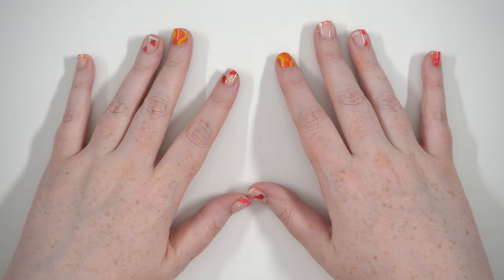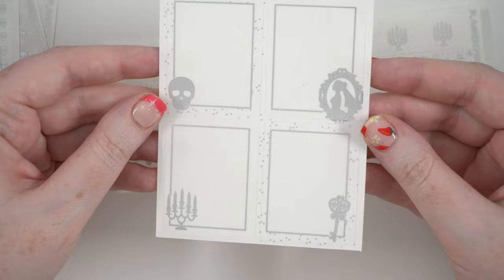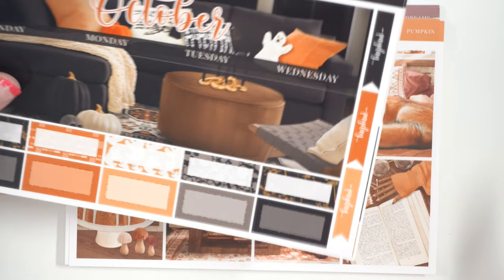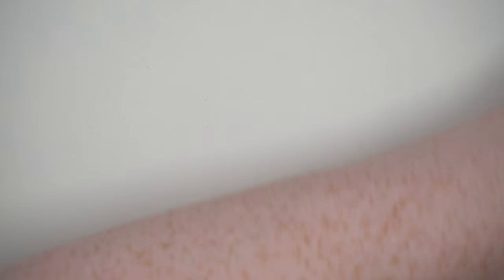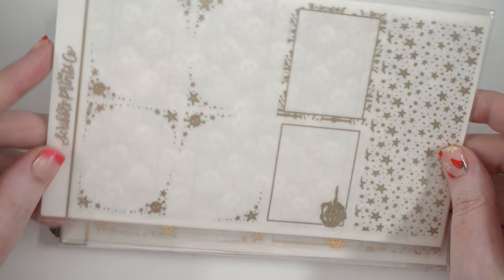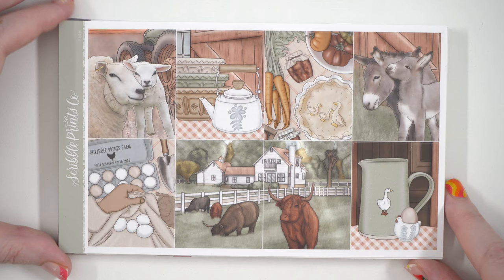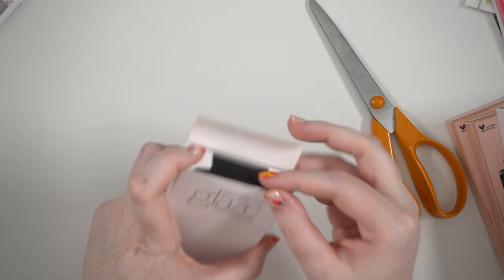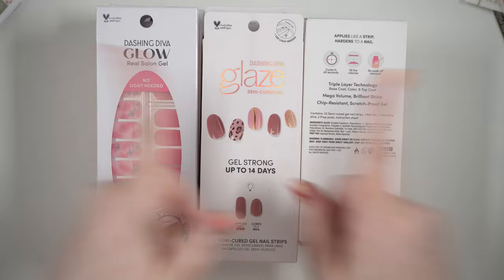Planner Sticker Haul ☆ Fall & Halloween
☆ FEATURED SHOPS
➤ Plan With me Stickers

☆ SET UP
➤ Camera: Sony A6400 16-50mm lens
➤ Tripod: Elgato Multi Mount
➤ Lights: Elgato Keylights
➤ Editing: Final Cut Pro
➤ Microphone: HyperX Quadcast

Jess ❤